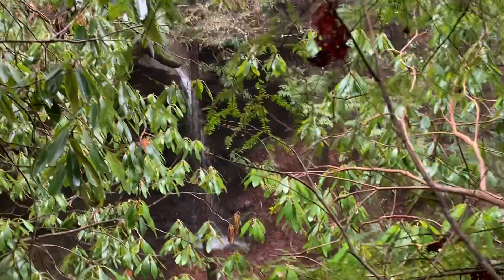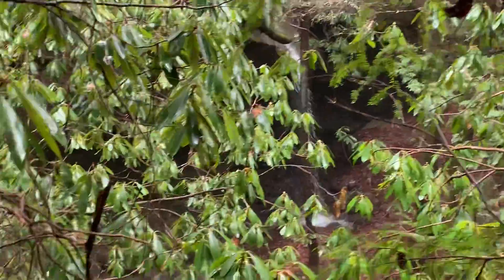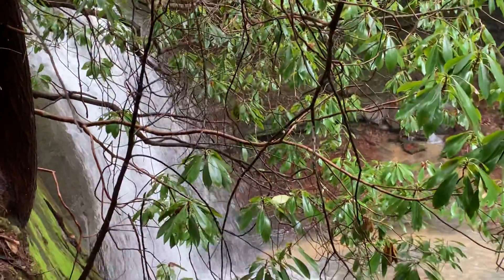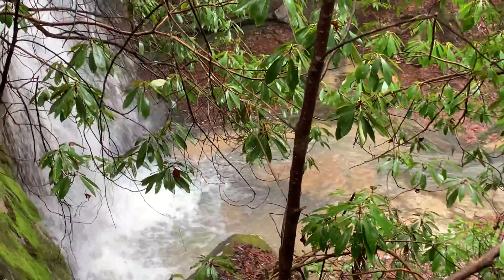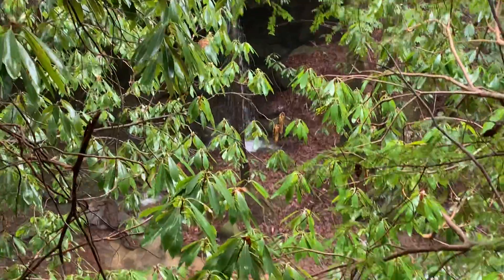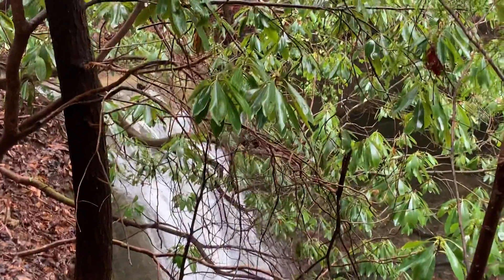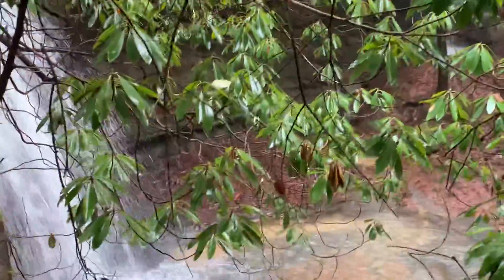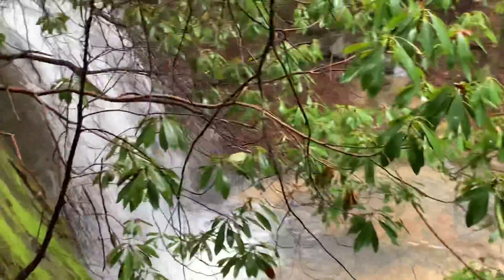Primitive Oasis: Episode 59 - “Double E Waterfall Over My Back”